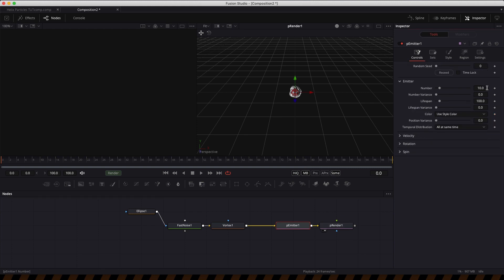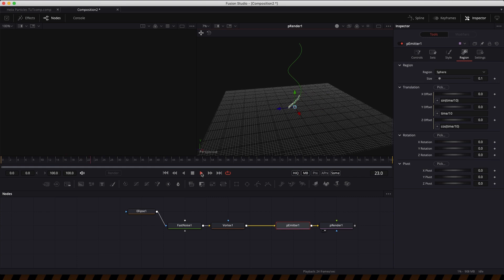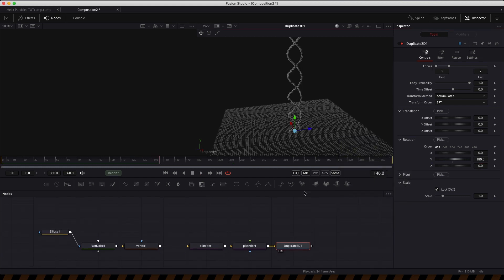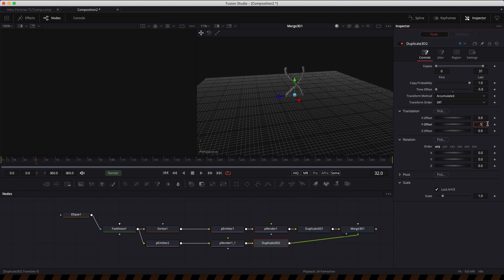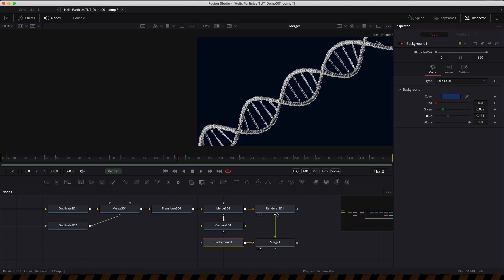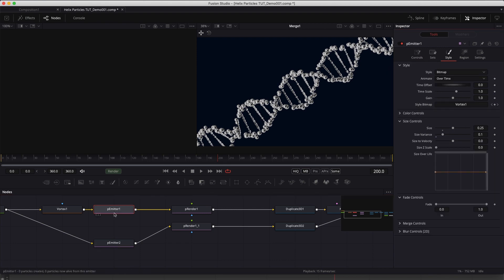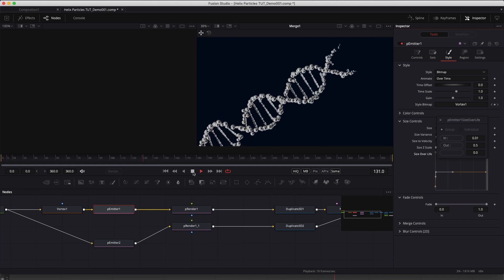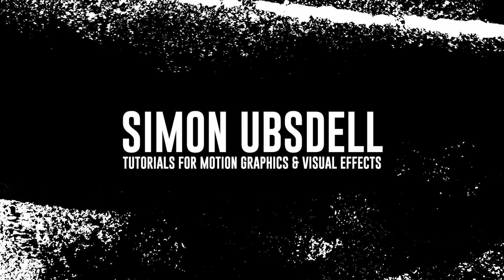DaVinciResolve Fusion Tutorial: Double Helix using Particles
In this tutorial we'll create a double helix using particles, which gives us some interesting options for animation and a distinctive look. But if this isn't what you're looking for then I've done a second tutorial in which we build a double helix using the 3D tools